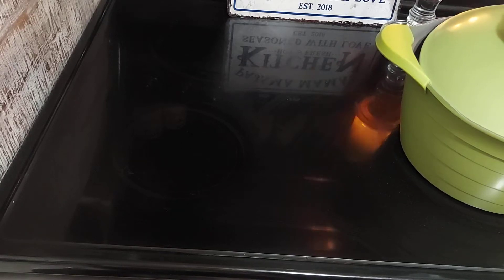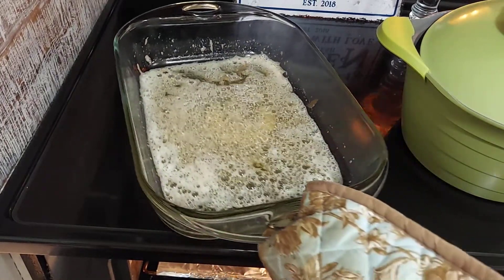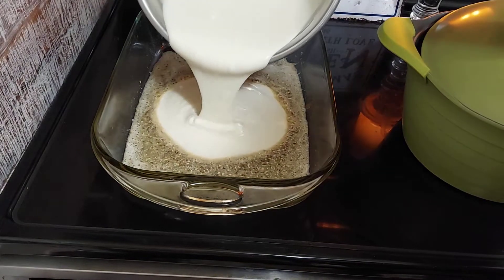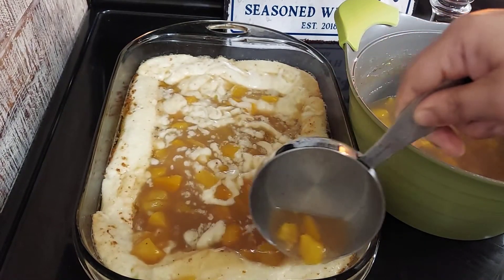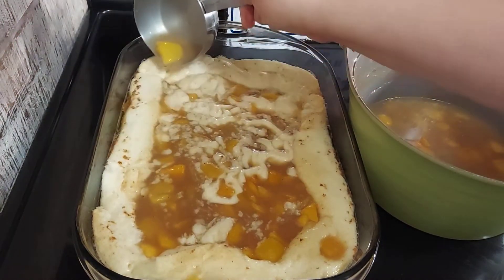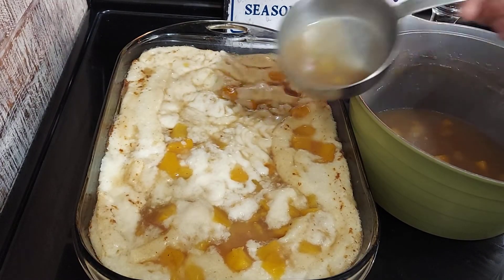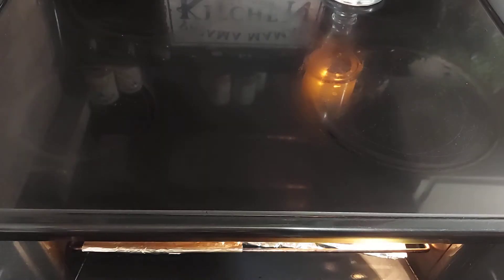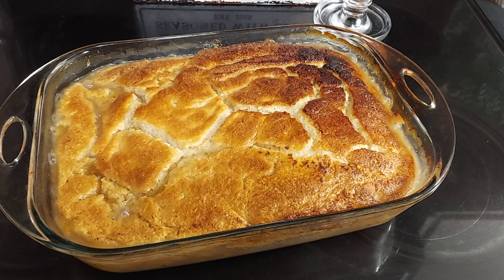Tip of The Day ( self rising crust )